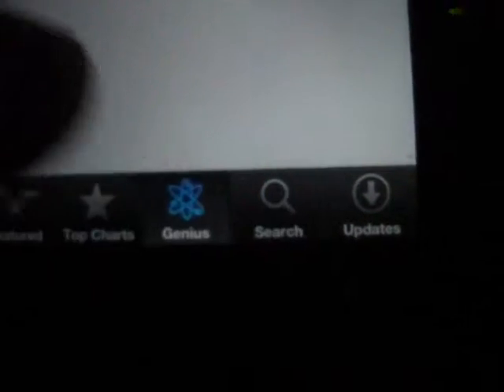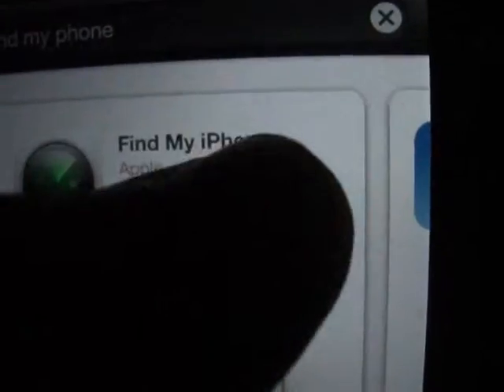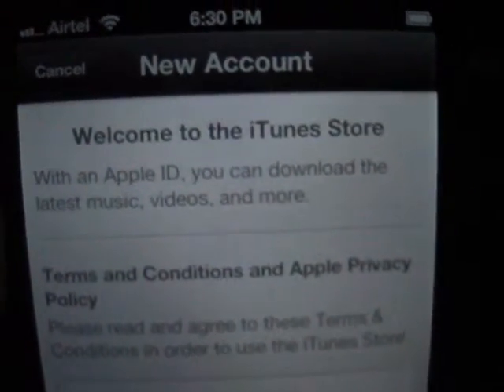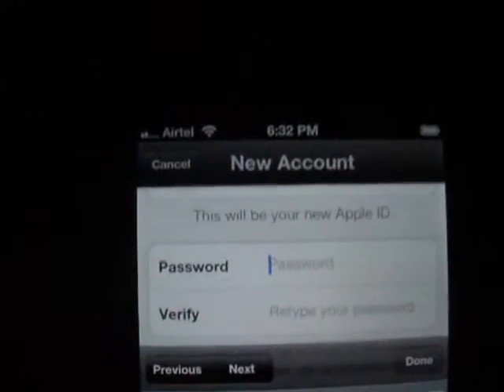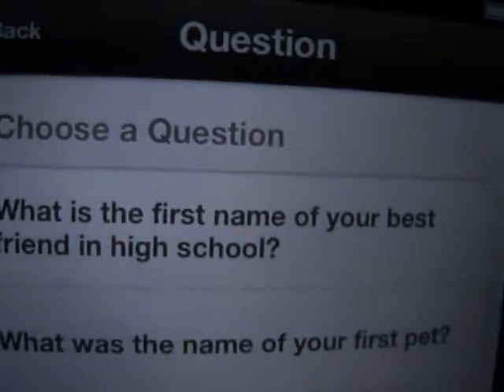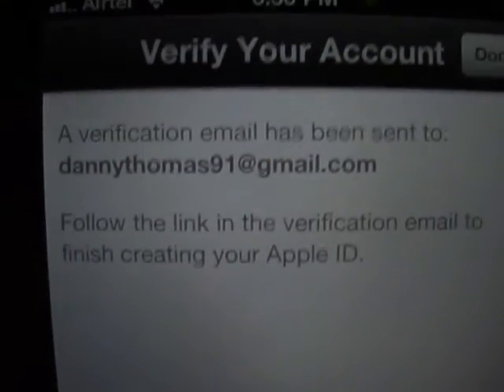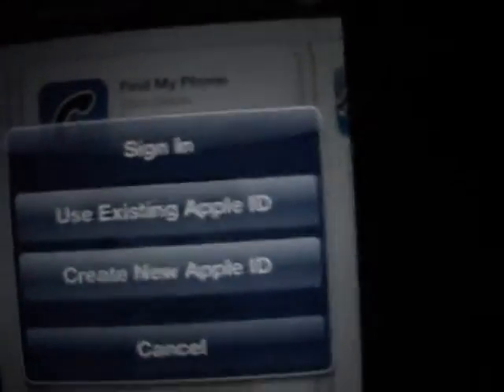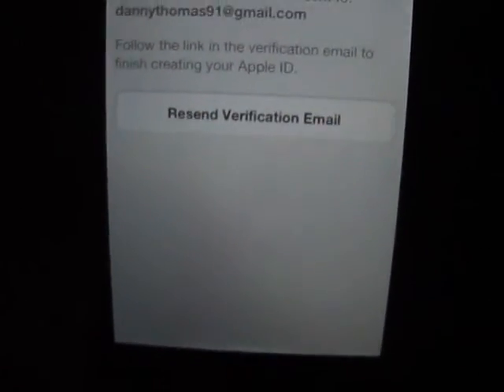how to create or register apple id without credit card